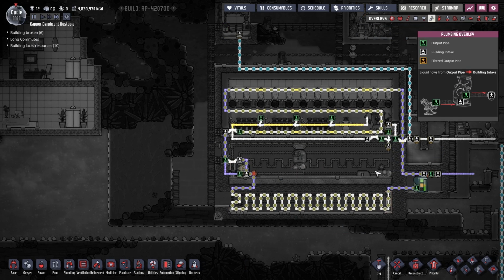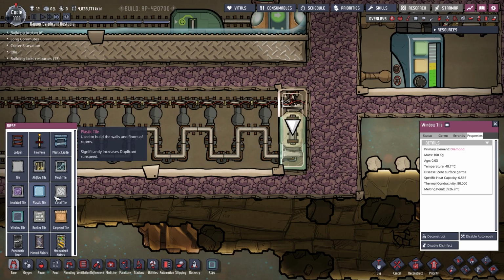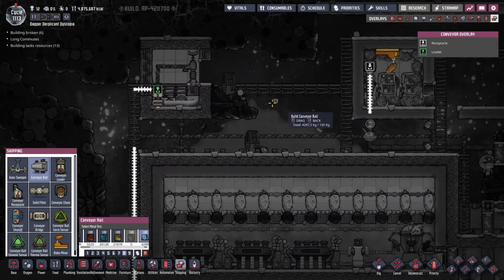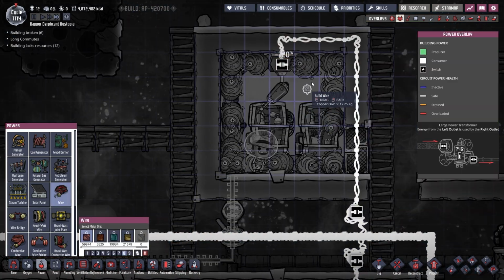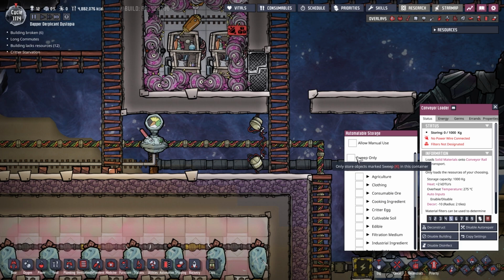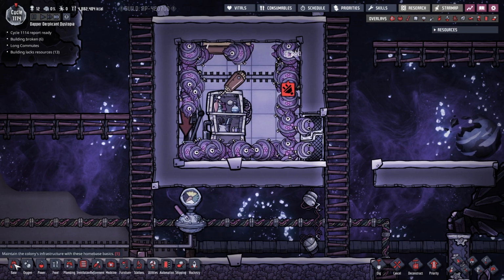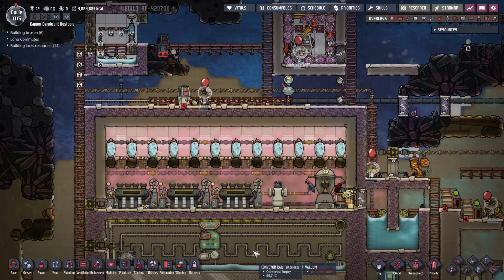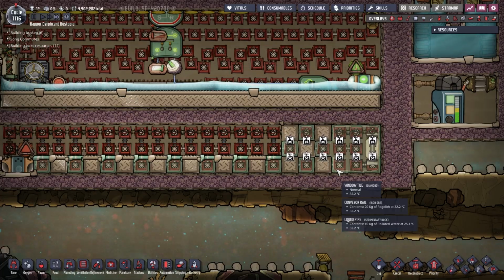Oxygen Not Included: Oassise – Let’s Play Stream Archive Part 164